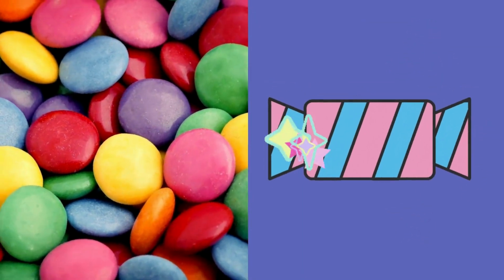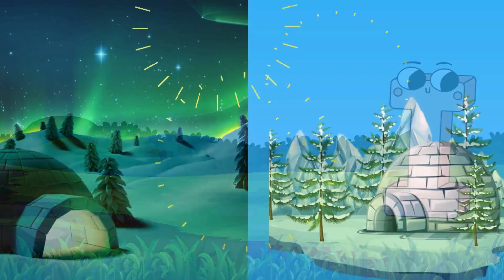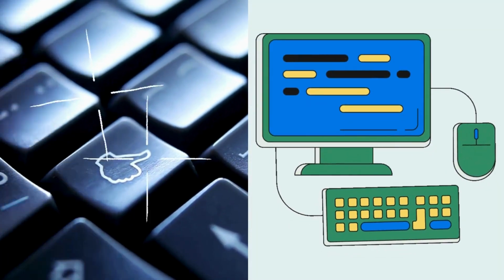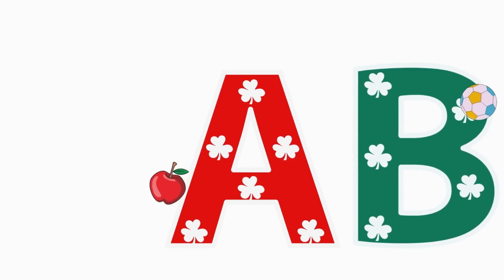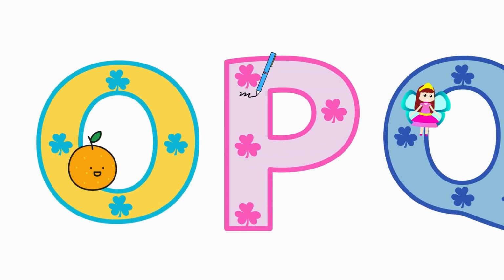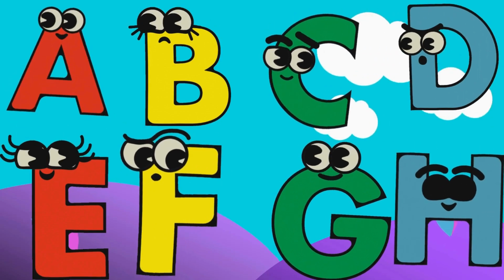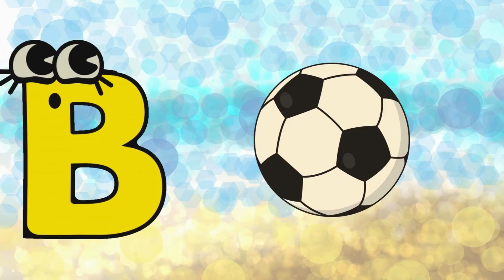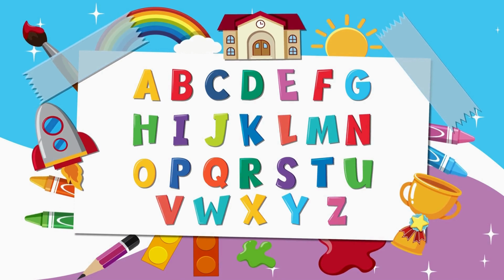Abc song |ABC Toddler learning Phonics||abcd for baby learning||Alphabet video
ABC KIDS COMFORT

We hope you had the same fun watching the video as we had making it for you! These kids songs collection is great for getting familiar with generic rhymes, learning them, becoming expressive and creative all while getting entertained.

About Channel:

ABC KIDS COMFORT focuses on helping parents in providing pre-nursery education like learning alphabets, numbers and daily routine good habits to babies. Learning oriented rhymes are a great way to make kids become more expressive and attentive which is essential for their growth.

Happy Learning  :)